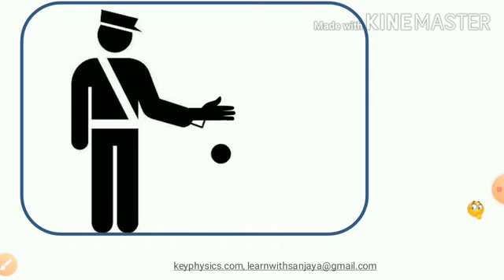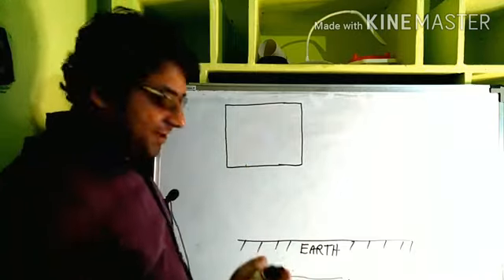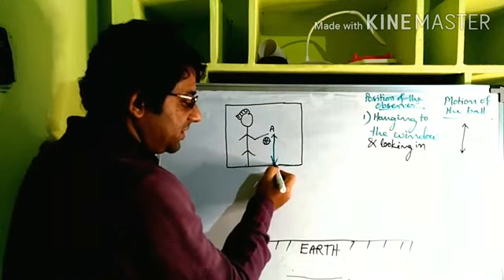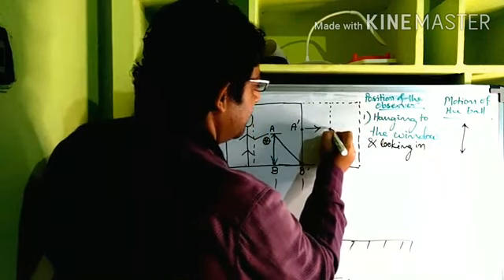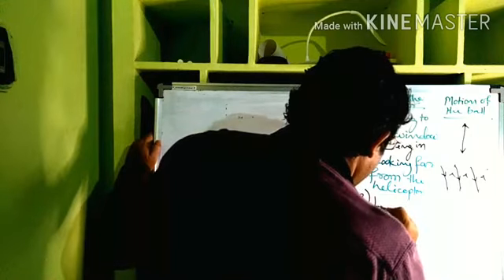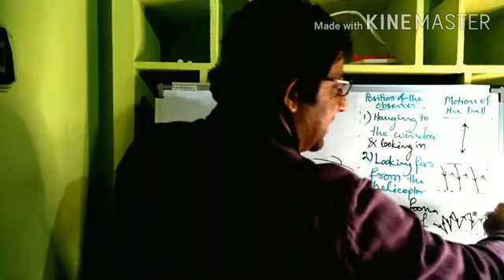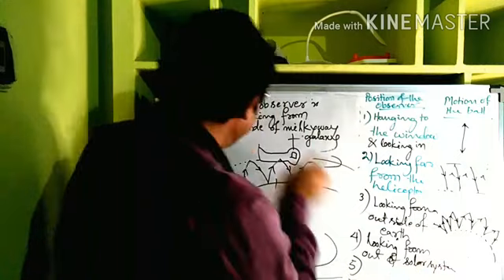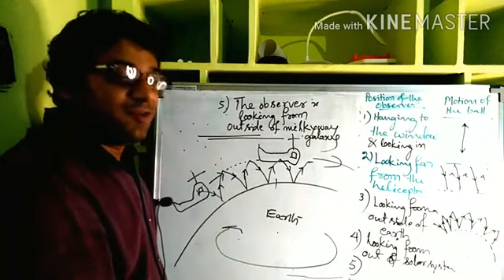Observation depends on observer's position? by Sanjaya Rath @ keyphysics.com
another attempt to make young brains active by sanjaya rath @ keyphysics.com

The lucid explanation is regarding macroscopic observation and not about quantum angle regarding the topic. If you think of some movement that is viewed differently from different stand points, kindly share here..

Highlights:
0:42 : The thought experiment
3:04 : Explanation on board
17:43 : Activities